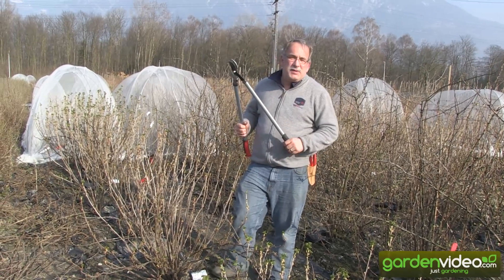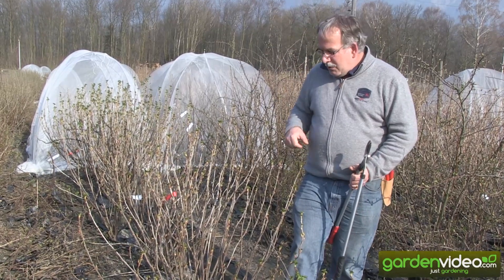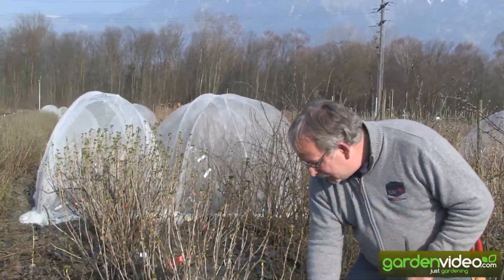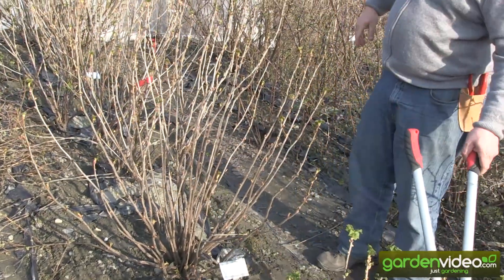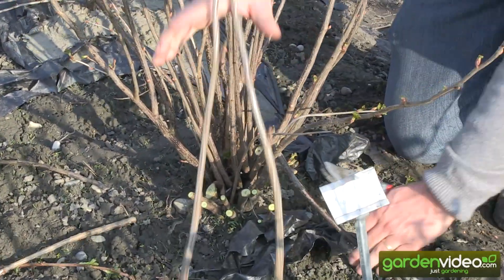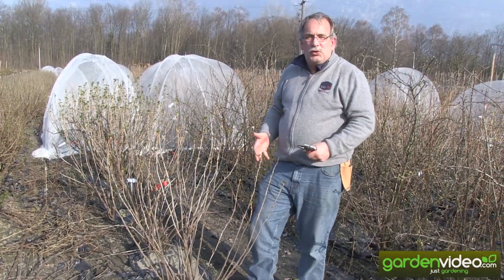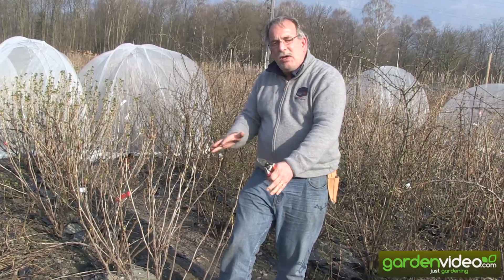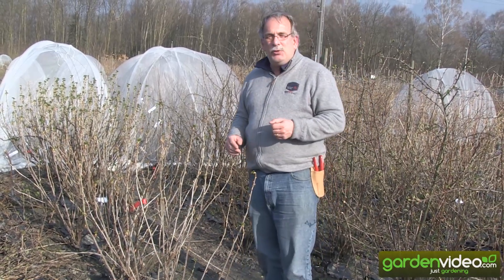How to prune a black currant bush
Markus Kobelt the founder and breeder of the Swiss fruit tree nursery Lubera.Talks about how to prune a black currant bush.